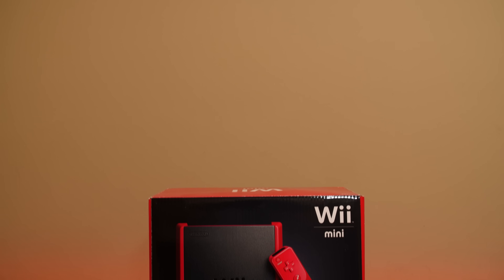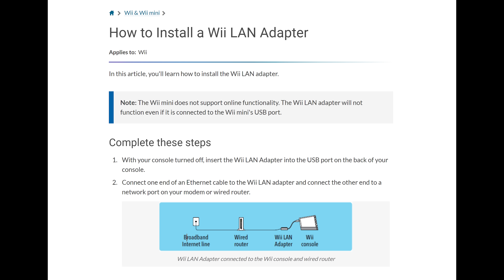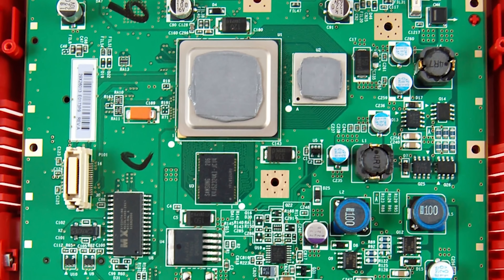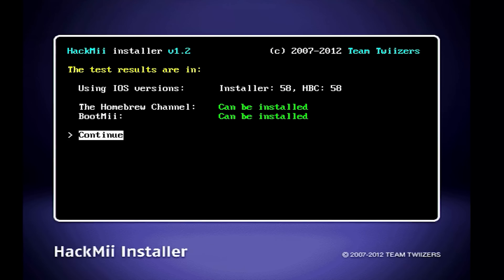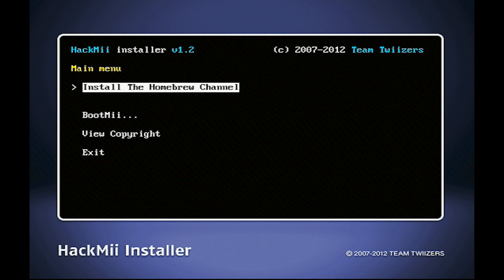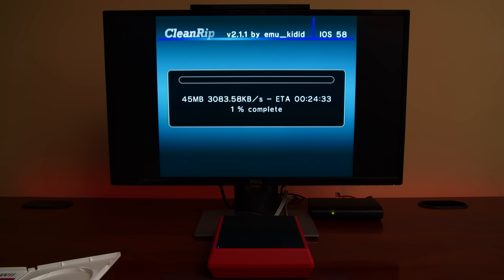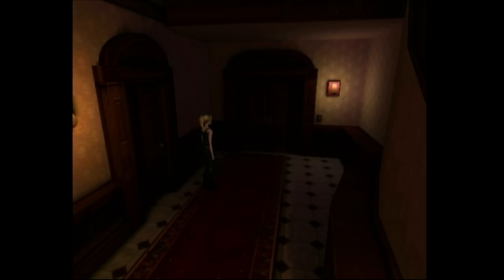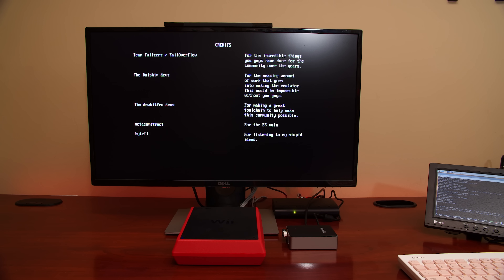Hacking the Nintendo Wii Mini | MVG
The Nintendo Wii Mini released in 2012 as a standalone $99 console that had no internet connectivity and many features removed. For years it was believed that there was no easy method to hack the system but in 2019 an exploit known as 'BlueBomb' was discovered. In this episode we take a closer look at how we can run this exploit and the homebrew capabilities of the Wii Mini.